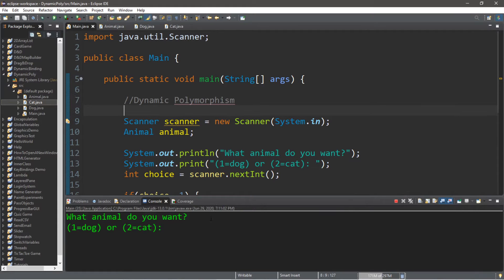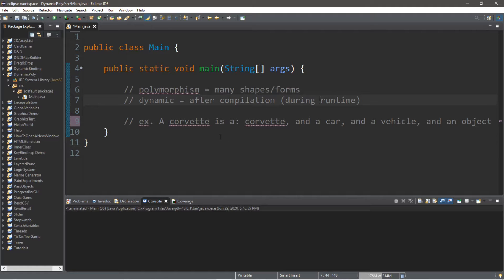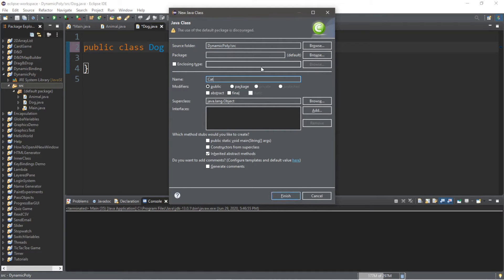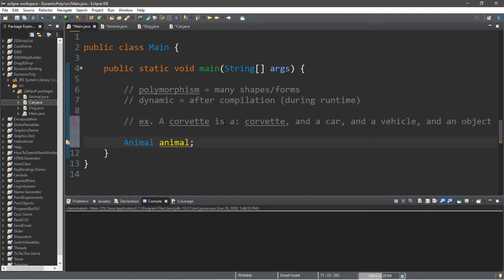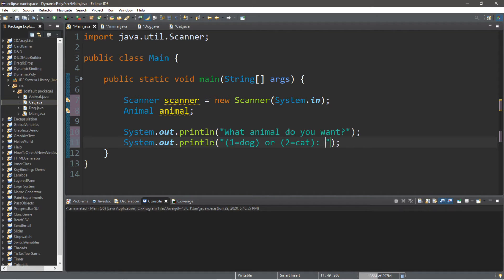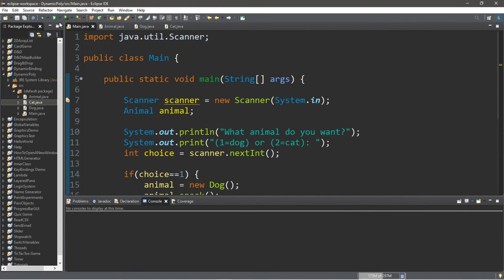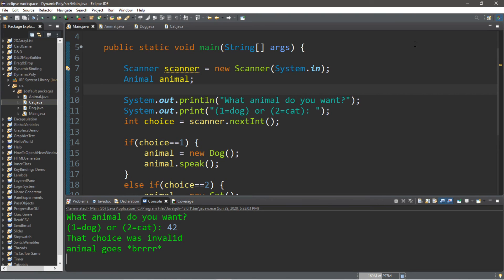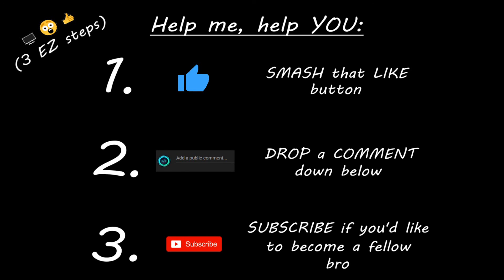Java dynamic polymorphism ✨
Java dynamic runtime polymorphism tutorial explained

  //Dynamic Polymorphism

  Animal animal;

  System.out.println("What animal do you want?");
  System.out.print("(1=dog) or (2=cat): ");
  int choice = scanner.nextInt();

  if(choice==1) {
   animal = new Dog();
   animal.speak();
  else if(choice==2) {
   animal = new Cat();
   animal.speak();
  else {
   animal = new Animal();
   System.out.println("That choice was invalid");
   animal.speak();
public class Animal {

 public void speak() {
  System.out.println("animal goes *brrrr*");
public class Dog extends Animal{

 public void speak() {
  System.out.println("dog goes *bark*");
public class Cat extends Animal{

 public void speak() {
  System.out.println("cat goes *meow*");